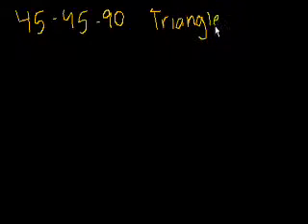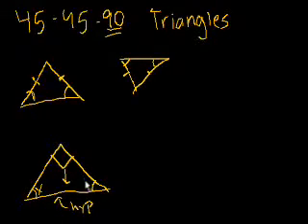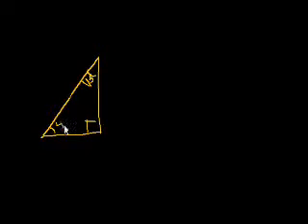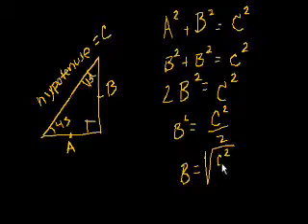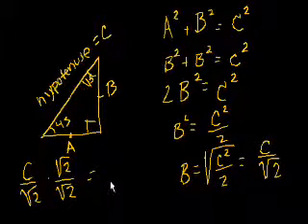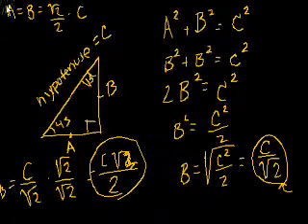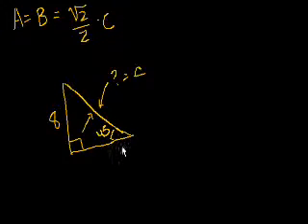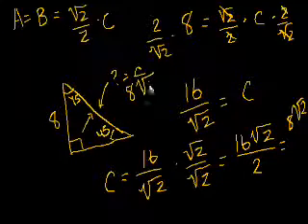My Edited Video